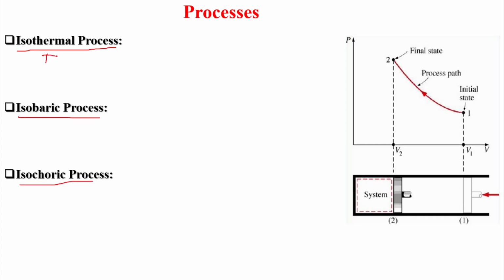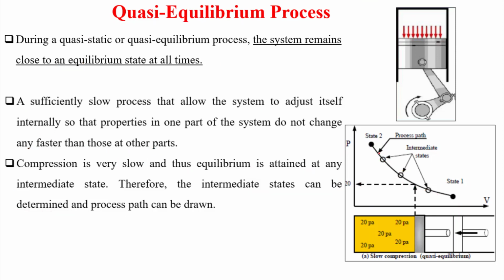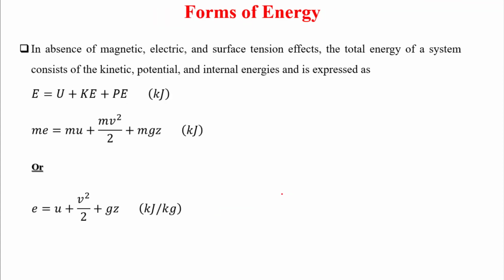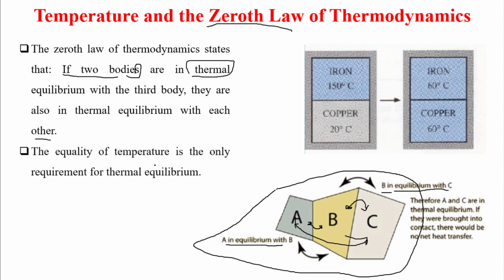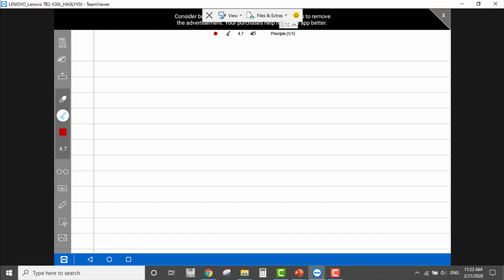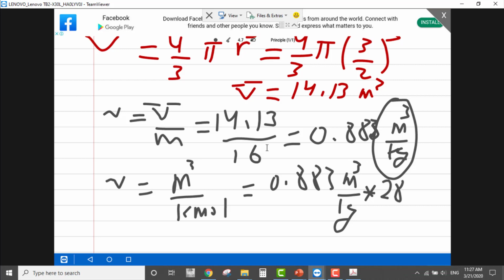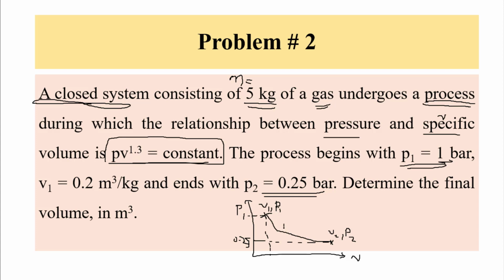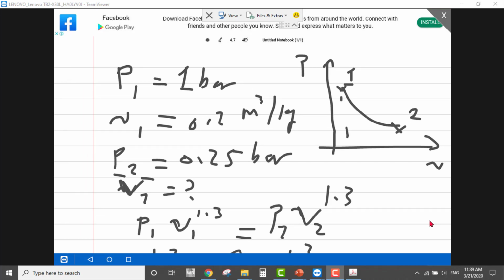lecture 5 Principles of Thermo Fluids Heat Transfer (10621261)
Every science has a unique vocabulary associated with it, and thermodynamics is no exception. Precise definition of basic concepts forms a sound foundation for the development of a science and prevents possible misunderstandings. We start this chapter with an overview of thermodynamics and the unit systems, and continue with a discussion of some basic concepts such as system, state, state postulate, equilibrium, and process.